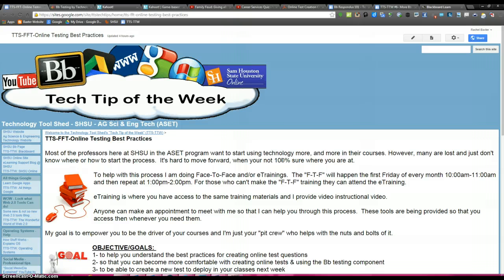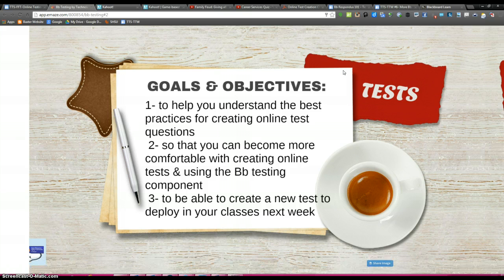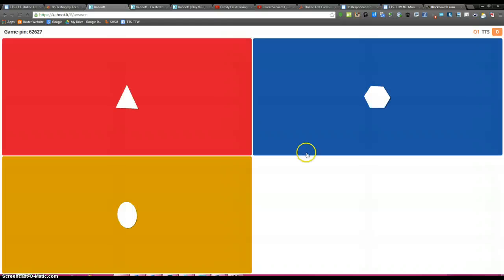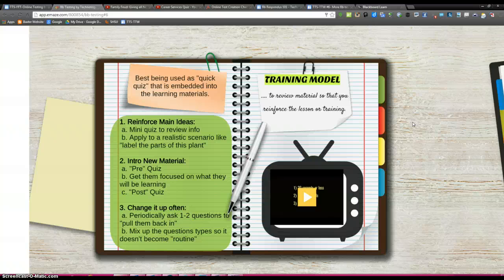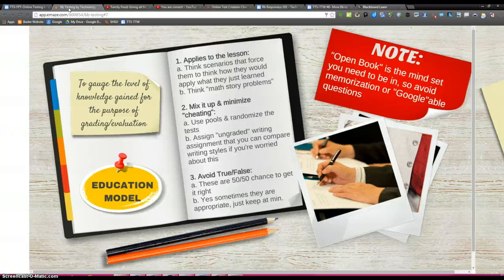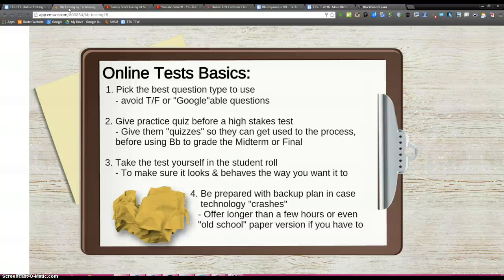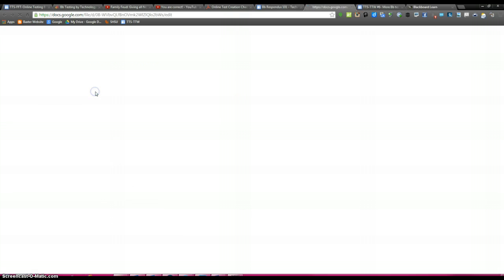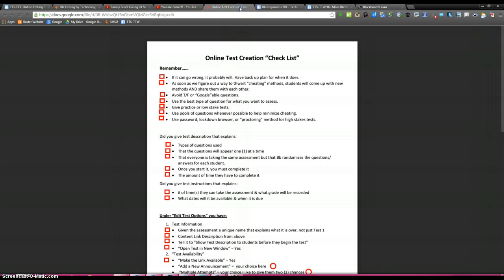eTraining over Best Online Testing Practices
eTraining video emaze presentation over Best Online Testing Practices